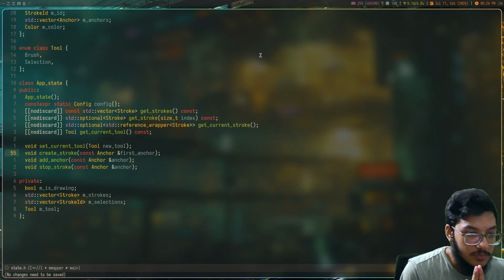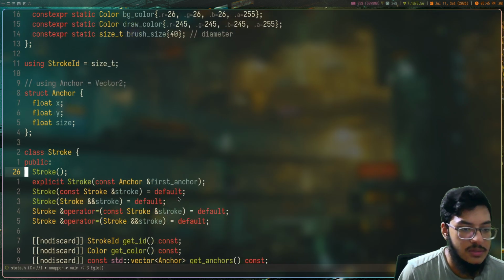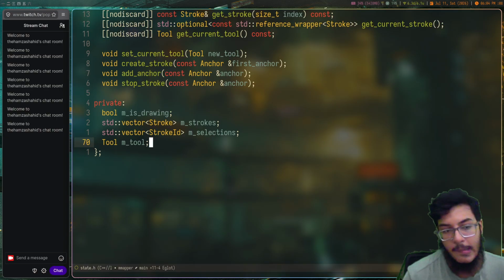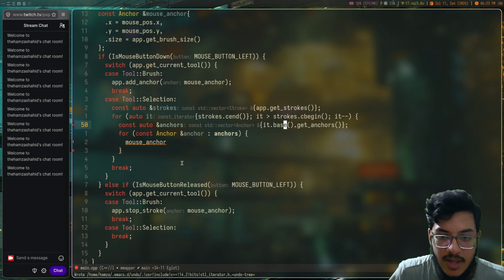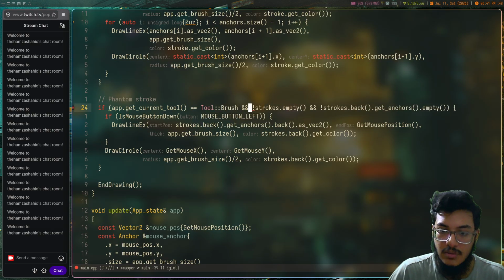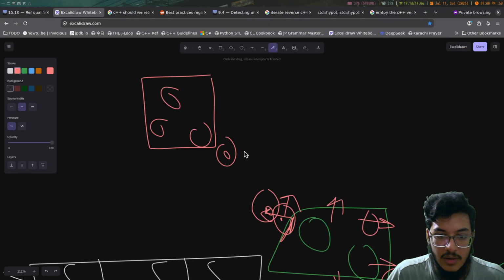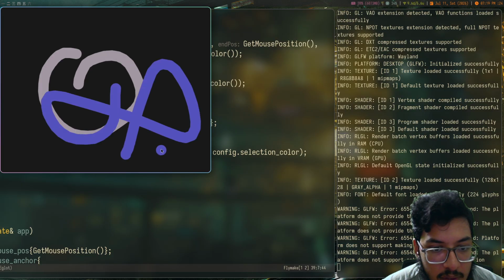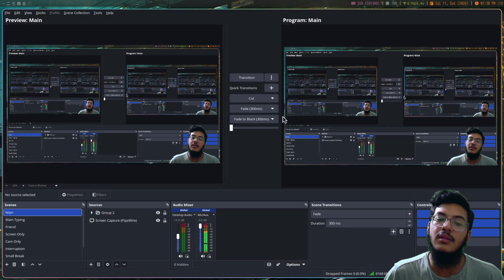Adding Tools to my Infinite Canvas in C++